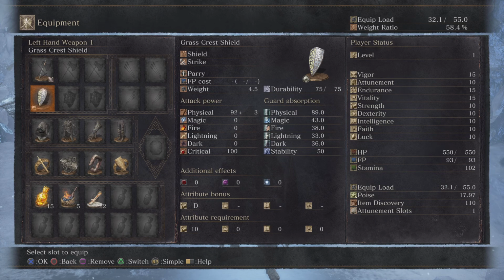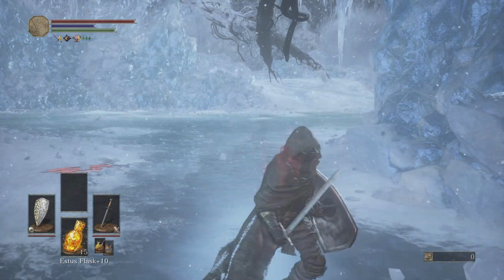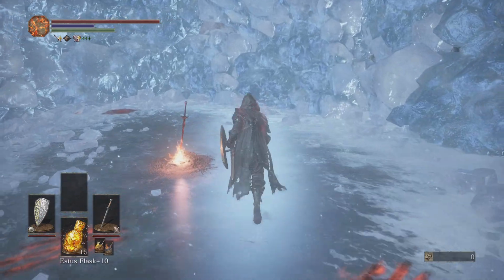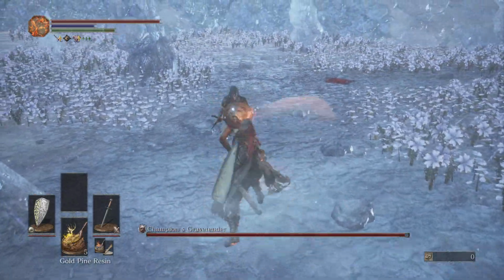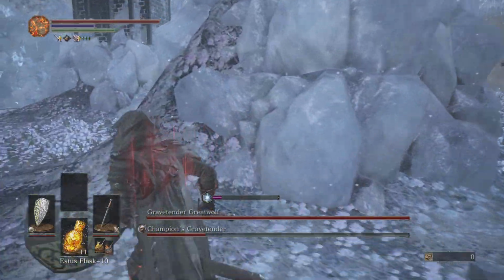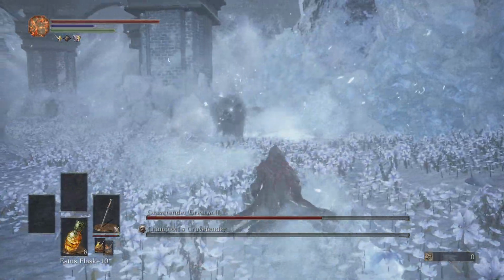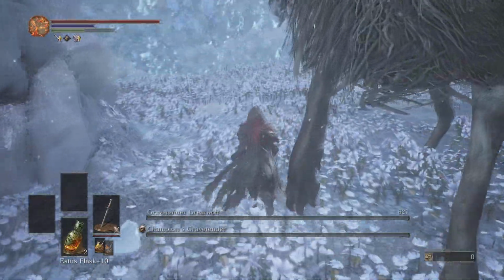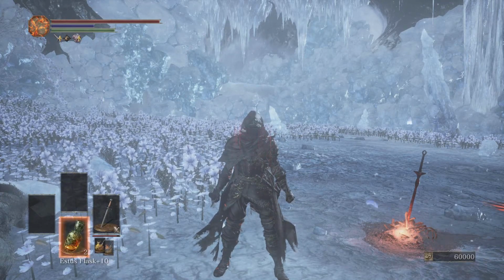Dark Souls 3 Soul Level 1 Boss Guide (Champion's Gravetender and Gravetender Greatwolf)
Welcome back. In this video, I show my personal tips and tricks that I like to use when attempting to defeat wolf and friends. As always, if you have any questions, feel free to let me know. Enjoy!